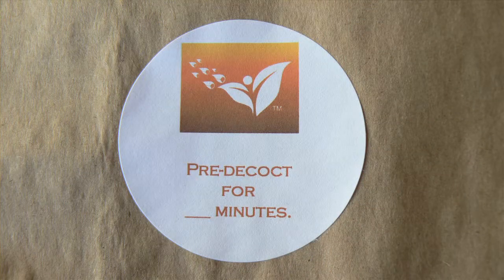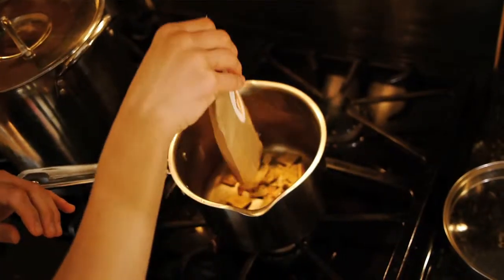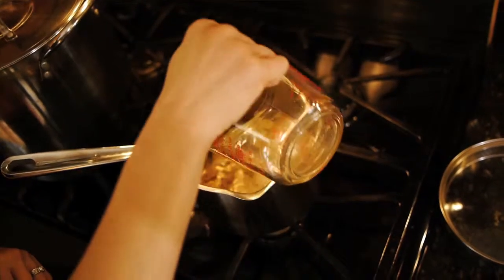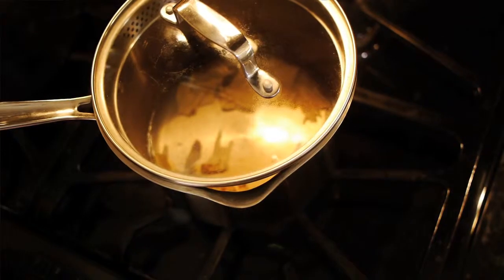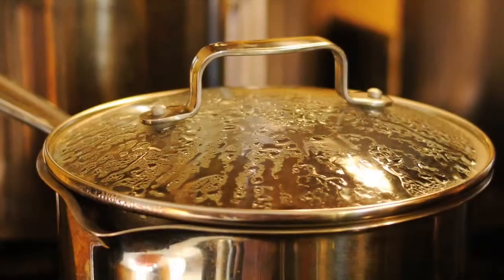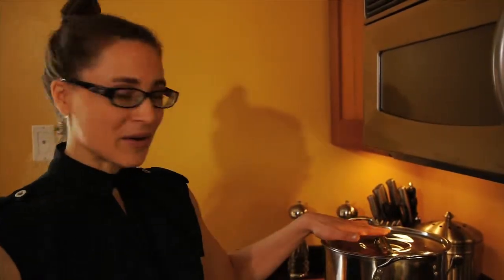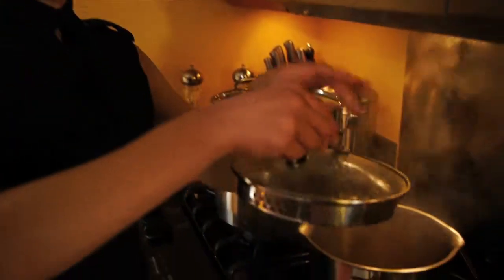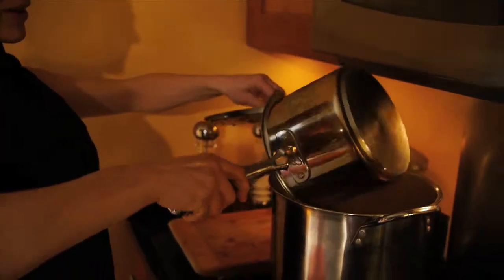Herbs to Pre-Decoct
Inner Ecology™ founder Amanda Kreiss demonstrates the preparation of herbs that require pre-decoction or a longer cooking time.